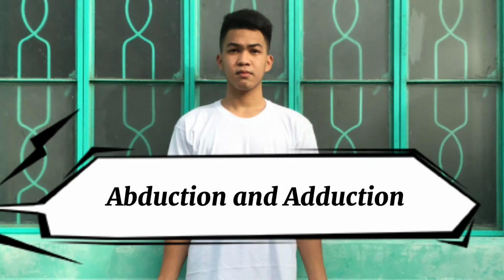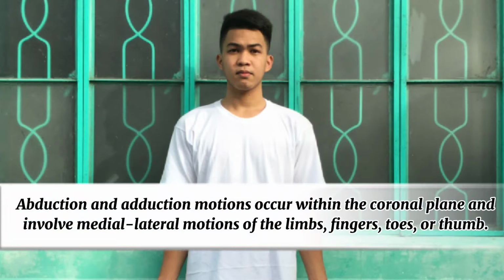Anatomical Terms of Movement (BPEd-101| Final Output)